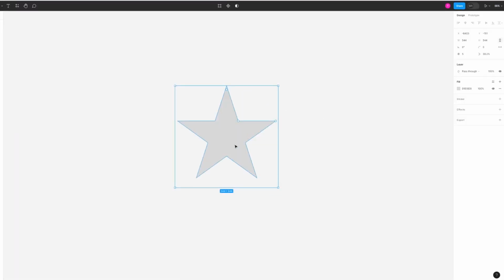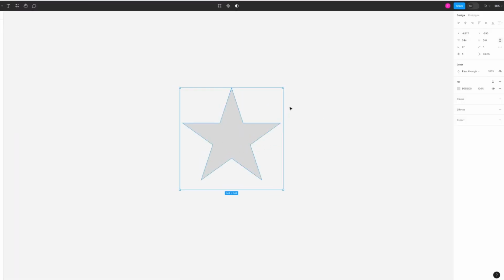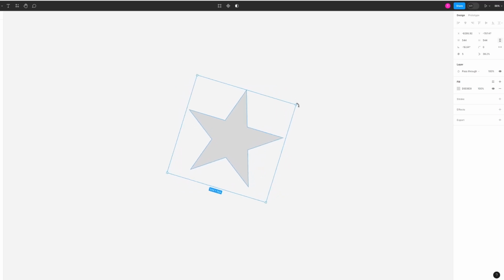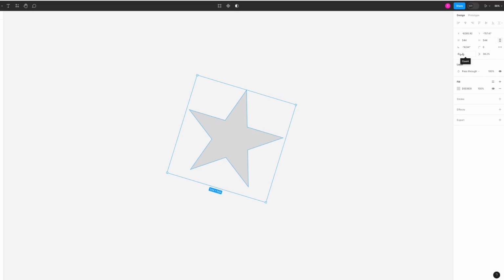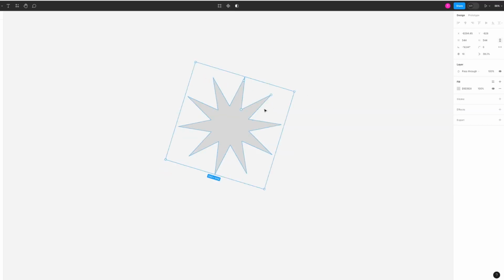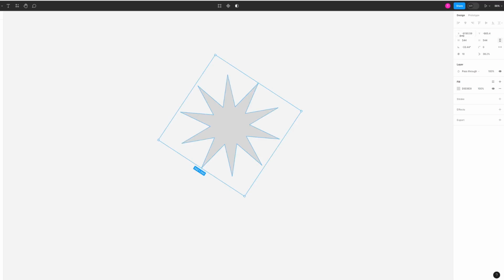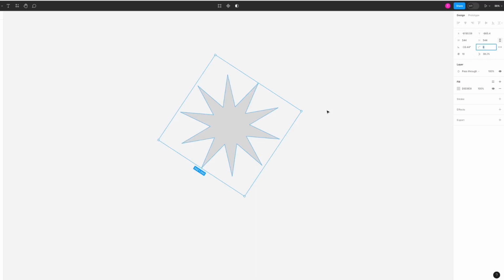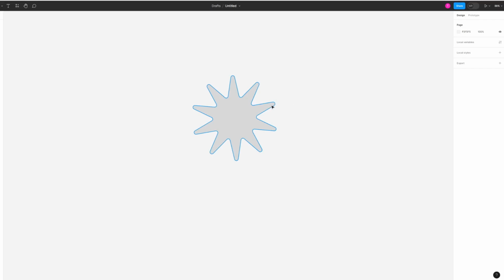How to Make a Star in Figma [FULL GUIDE]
In this short video, I'll show you how to make a star in Figma.